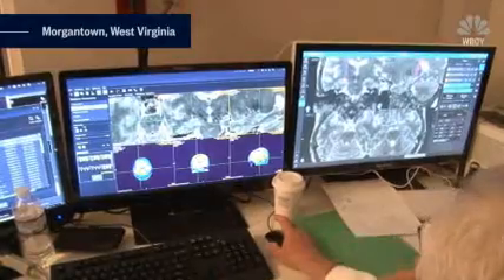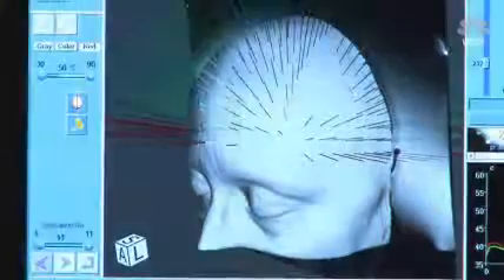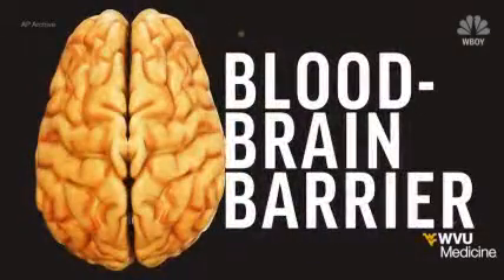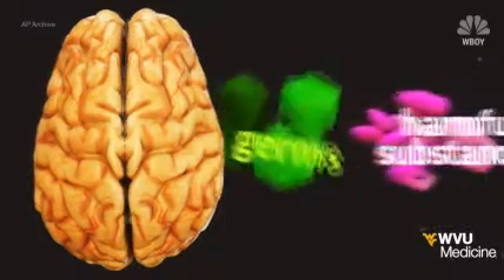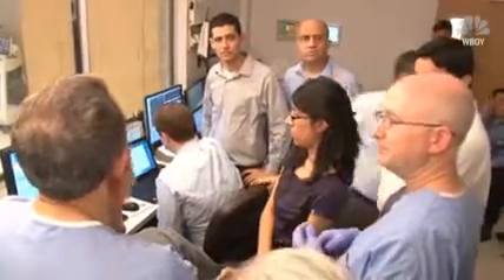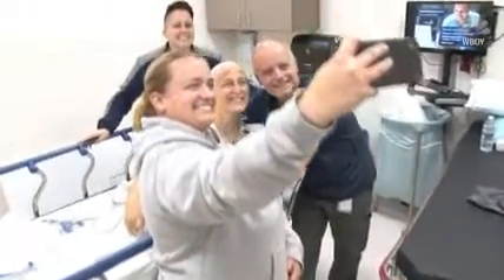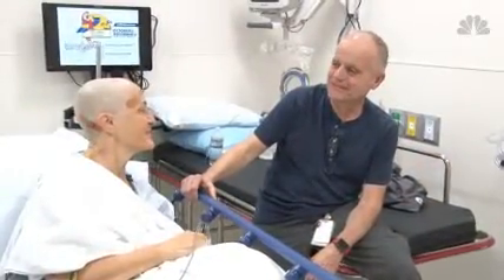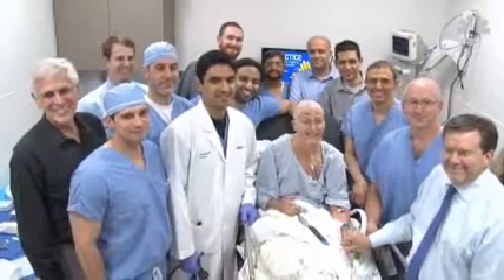Doctors Perform Promising New Alzheimer's Therapy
Doctors at West Virginia University are promising new Alzheimer's therapy.